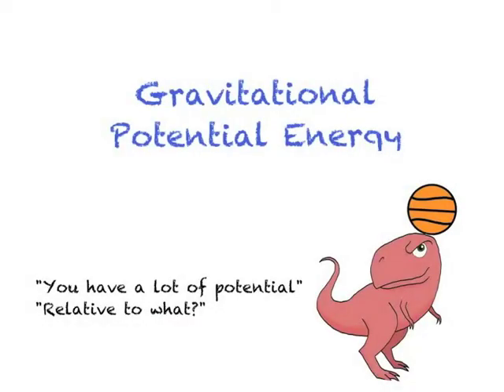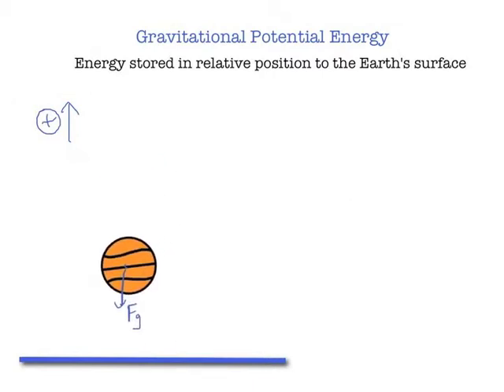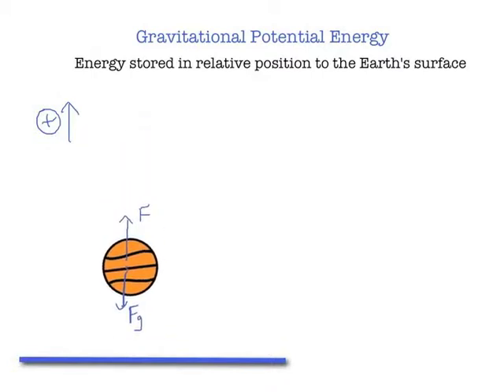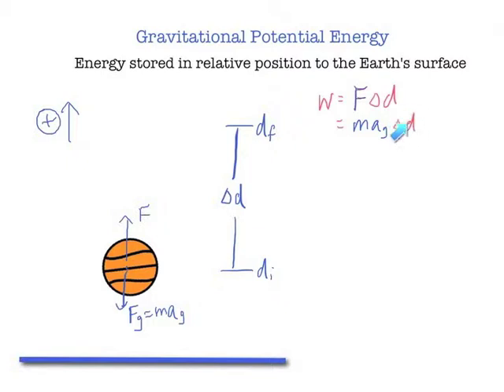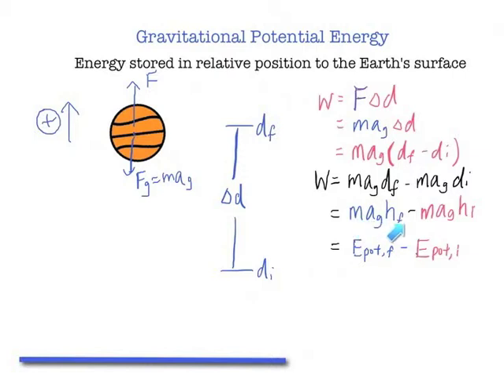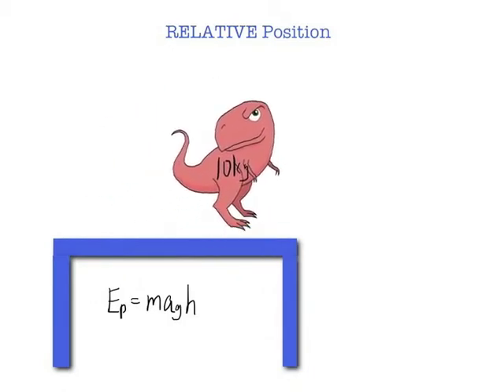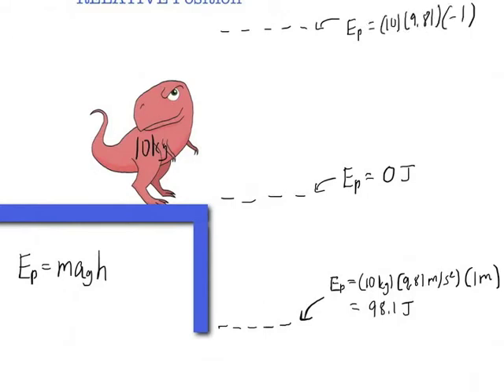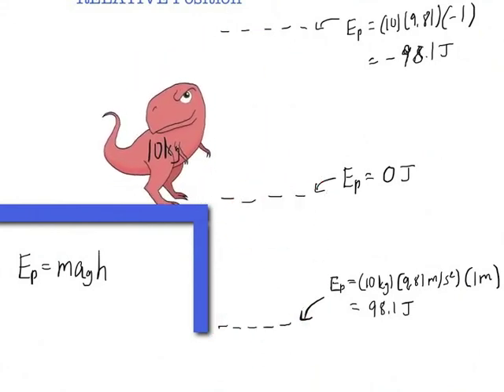E03 Gravitational Potential Energy